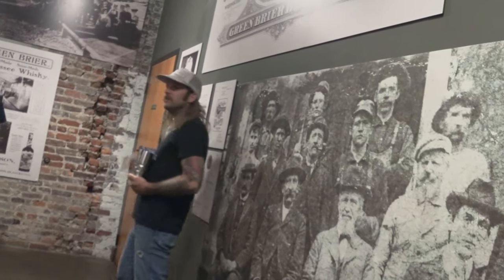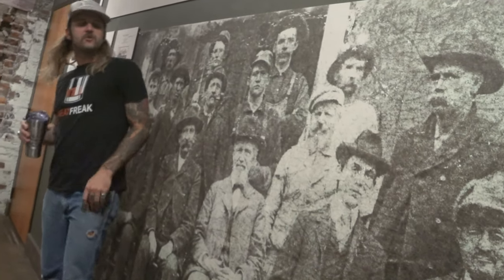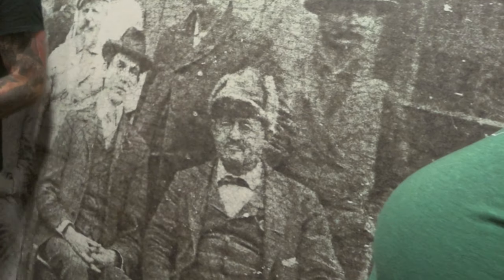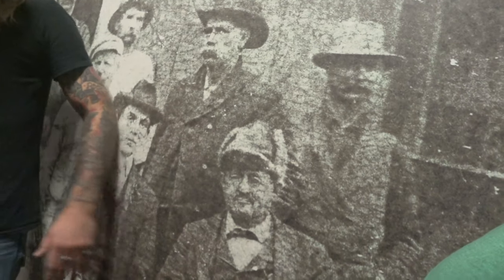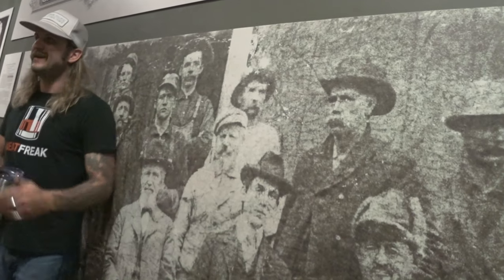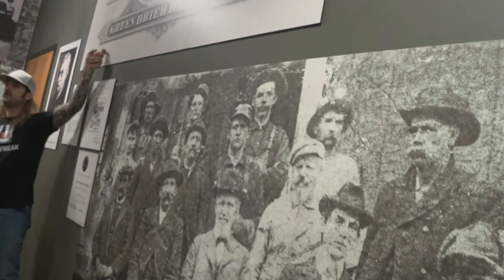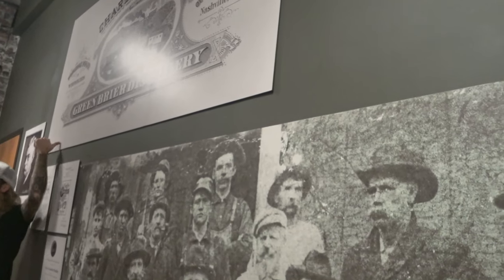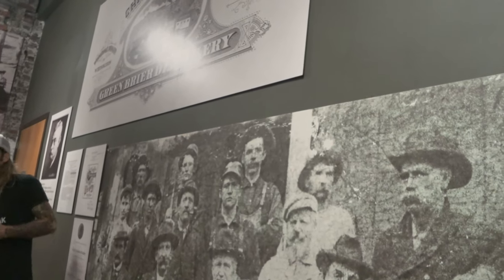Nelson's GreenBrier.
Come with us as we take a quick tour of the Nelson's GreeenBrier Distillery.